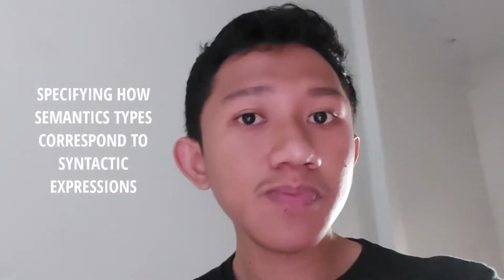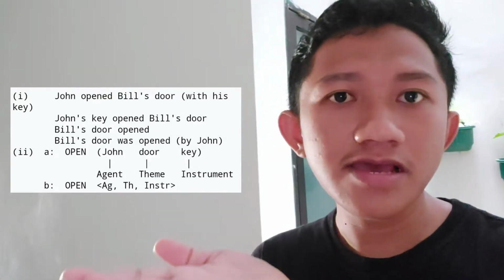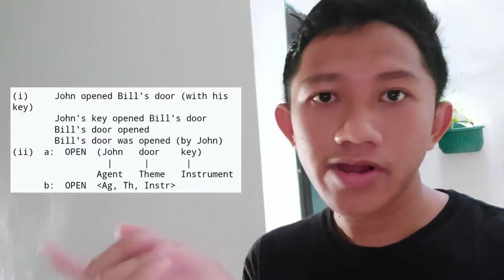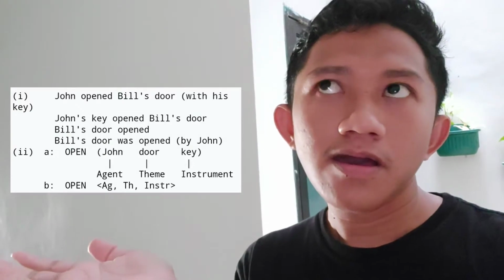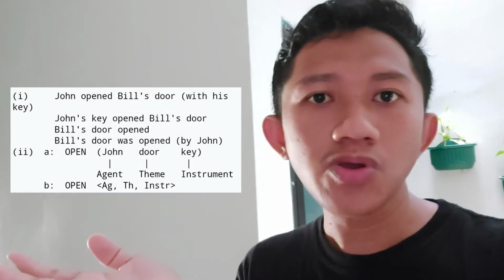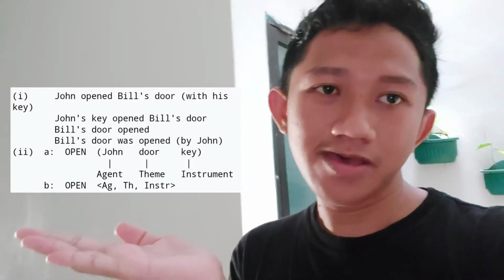SemanticsTask Lexical Meanings: Argument Structure and Derivation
Tugas pemaparan materi mata kuliah Semantics yang diampu Ibu St. Aminah S.Hum., M.Hum mengenai Argument Structure dan Derivation oleh Andi Muammar K. (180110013) jurusan Tadris Bahasa Inggris Semester V.
Selamat menyaksikan bare face-nya!